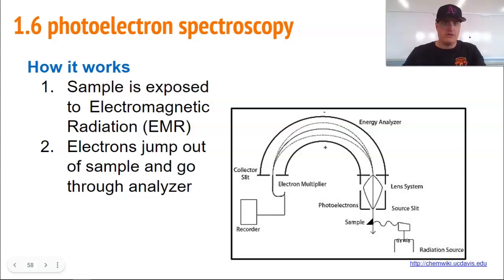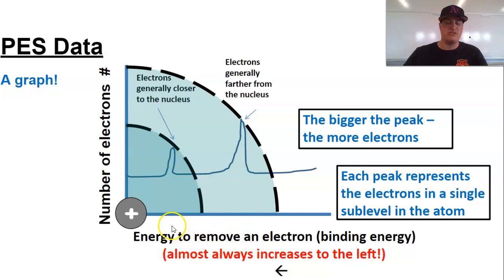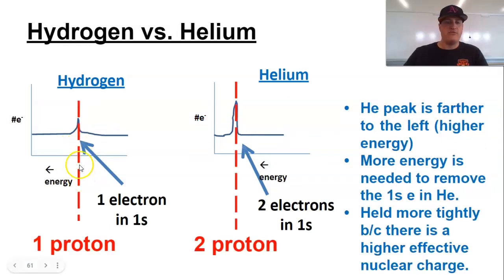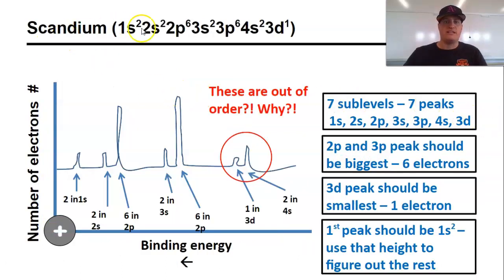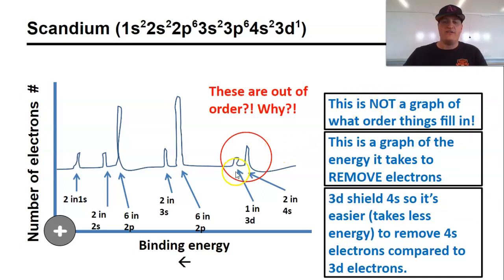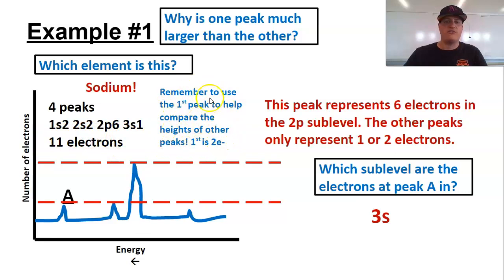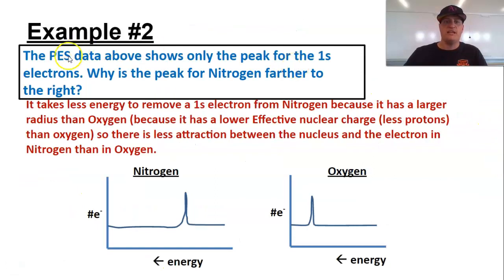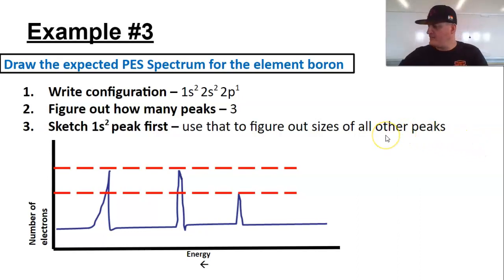1 6 photoelectron spectroscopy